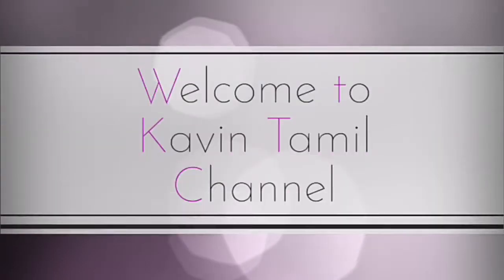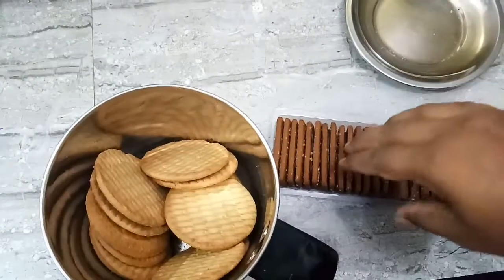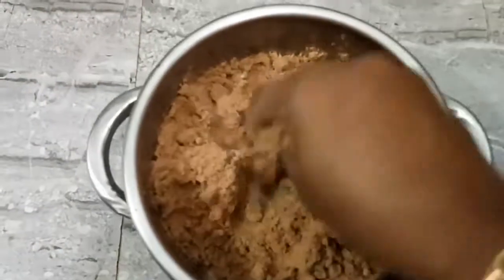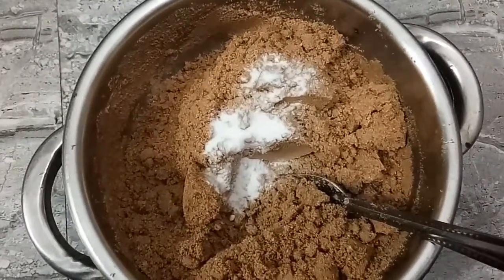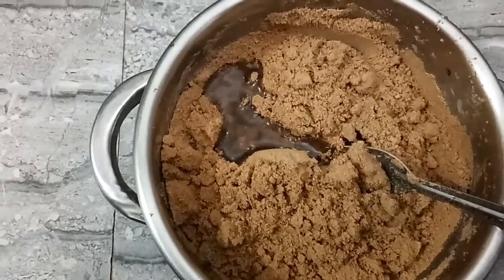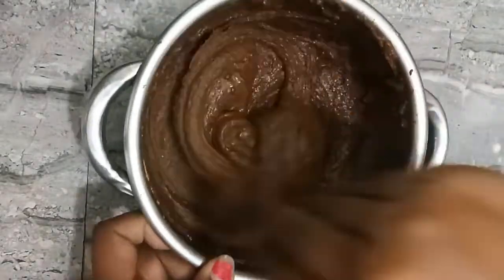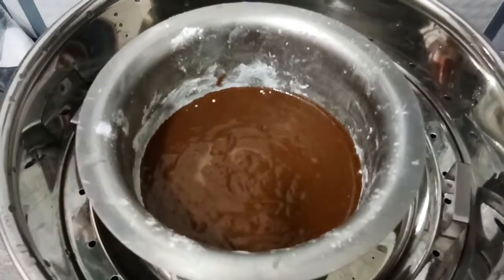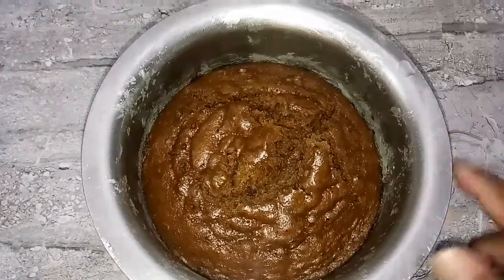Biscuit cake in idly pot //Kavin tamil//easy and soft cake without oven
In this video I'm going to show you how to make delicious biscuit cake in idly pot.

It requires very simple ingredients.. And also easy to make...

It requires only 10 to 15 minutes to make...

Ingredients
Sandwich biscuit 12 nos
Wheat biscuit 12 nos
Baking soda 1/4 sp
Baking powder 1/2 sp
Milk required